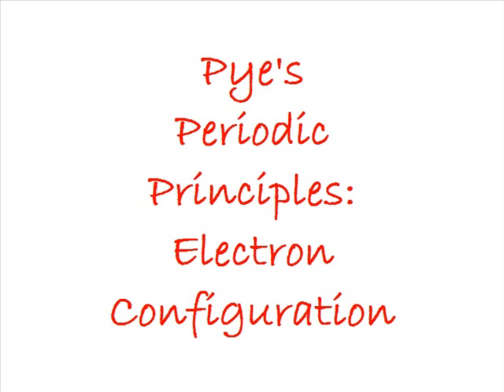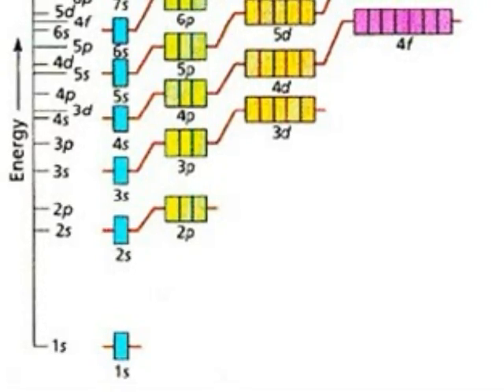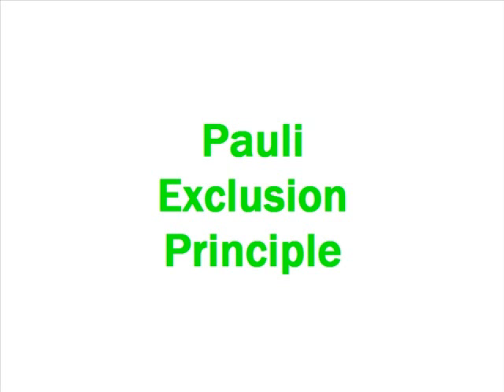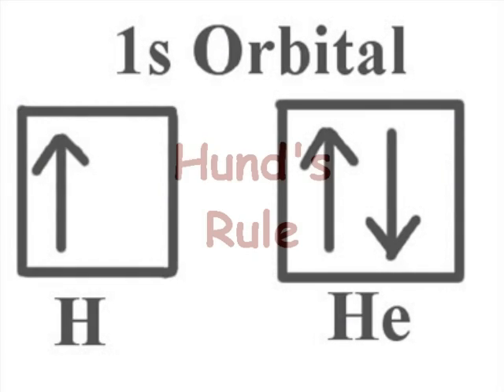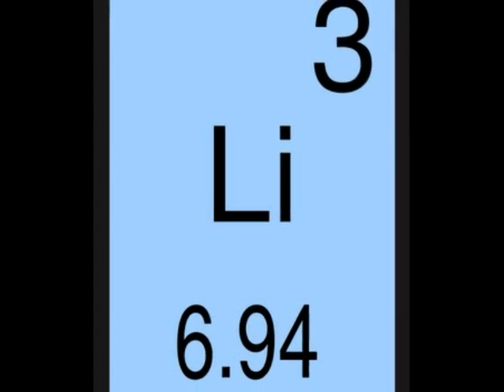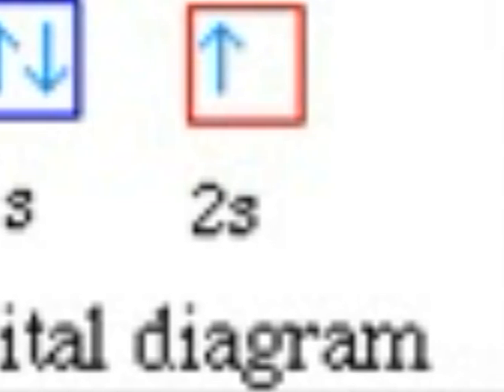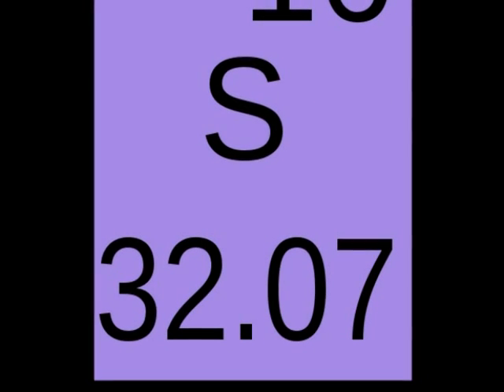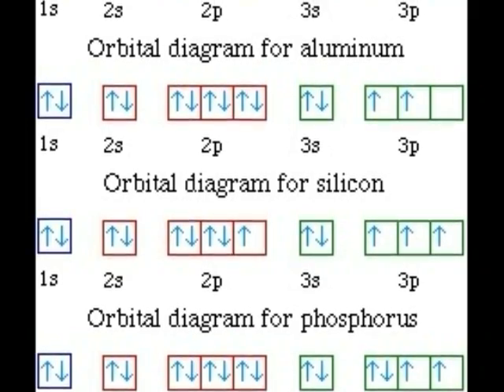Maddy's photostory1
Maddy Pye's Chemistry video